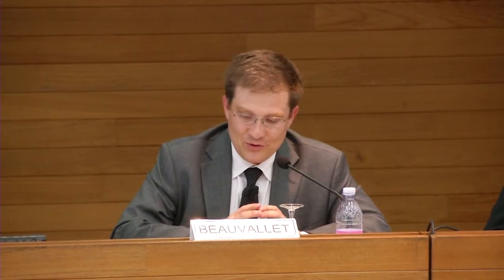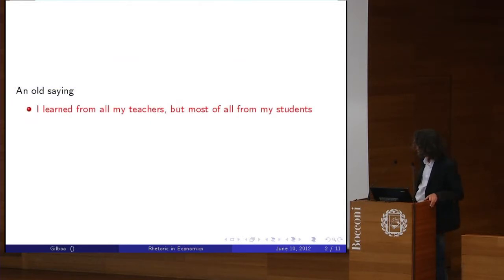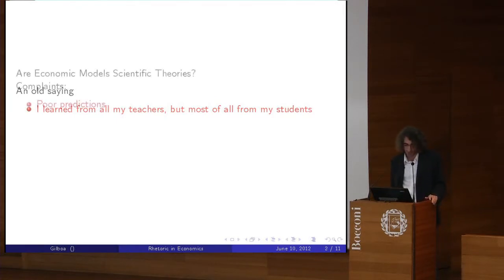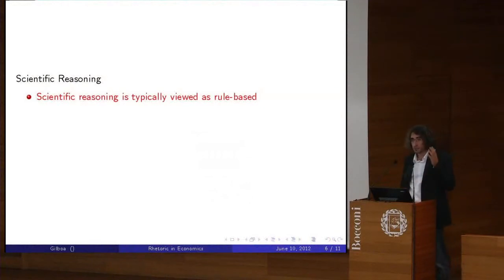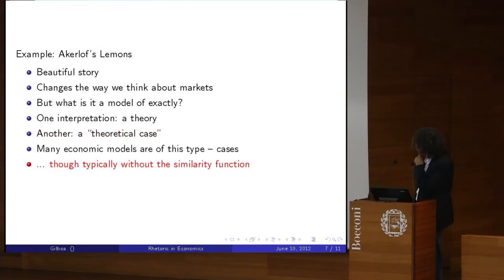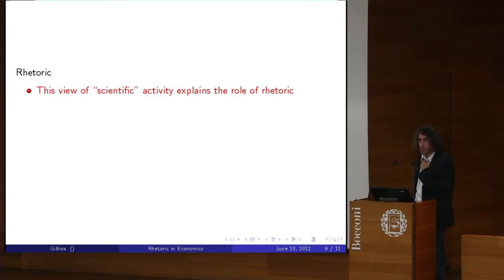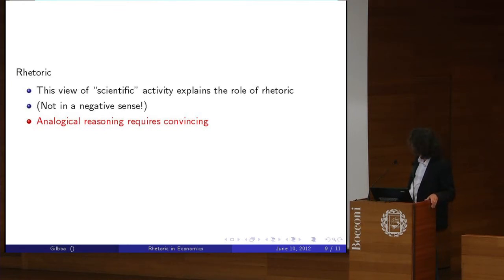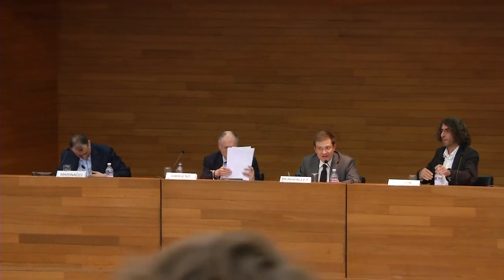4. The Beauty of Uncertainty - Itzhak Gilboa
The Beauty of Uncertainty. AXA - Bocconi Chair in Risk Inaugural Lecture. 12 June 2012, Università Bocconi. Itzhak Gilboa (AXA - HEC, Chair for Decision Science, HEC Paris).
Università Bocconi, the first Italian
university in business and economics,
was founded in Milan in 1902 with
Ferdinando Bocconi, who named it
in honor of his deceased son Luigi.
Ferdinando Bocconi is remembered
as a forward looking man who aimed
to create an institution "to harmonize
school with life."
In keeping with the ideals of its
founder, Università Bocconi addresses
the research and educational needs
of the global economy by fostering
academic merit, economic integration,
international exchange, cultural
progress and civic virtues.
Today Bocconi is the leading institution
in Italy offering undergraduate and
graduate degree programs in
Management, Economics, and Law.
It has grown into a research university
of international standing involved
in large research projects with
prestigious universities around the
world. Bocconi's success is an early
Italian example of what can be
accomplished by a philanthropist
with an extraordinary vision.
The AXA endowed Chair in Risk
is clear evidence of the relevance
of Bocconi's research to the social
sciences, and a leading example
of modern philanthropy supporting
an institution with an exciting future.